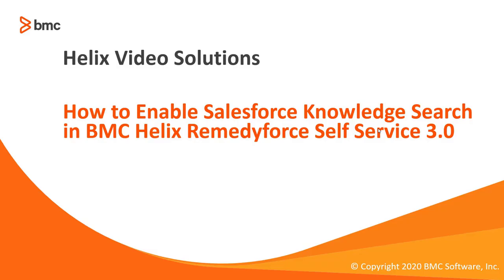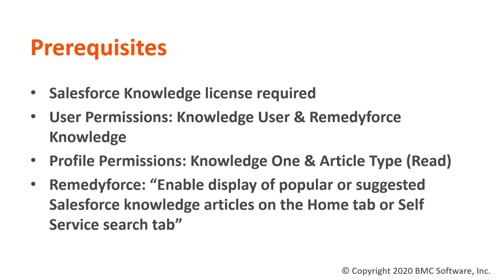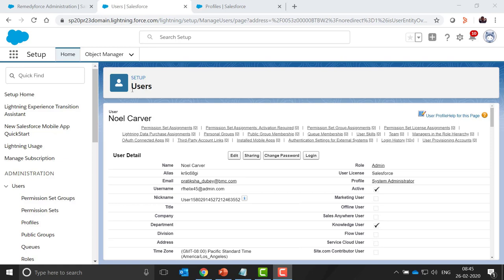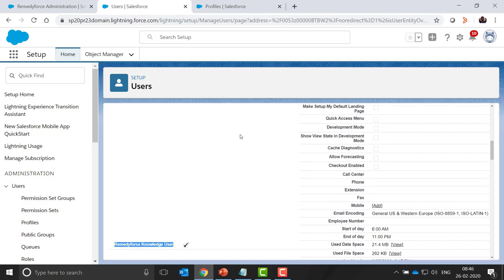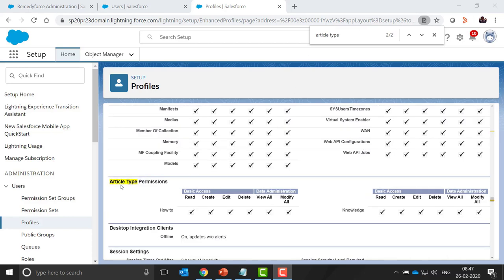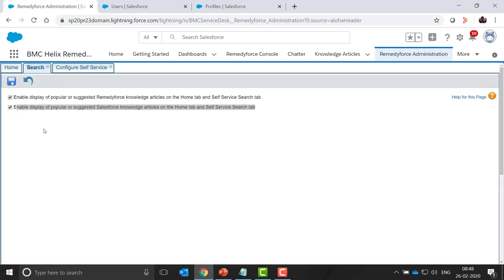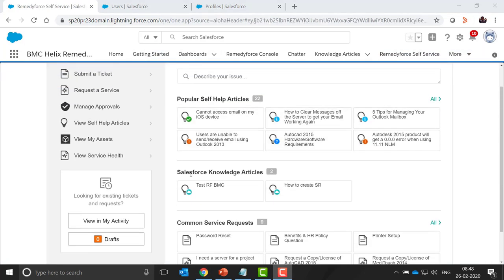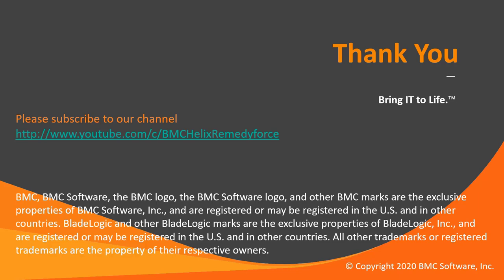How to Enable Salesforce Knowledge Search in BMC Helix Remedyforce Self Service 3.0